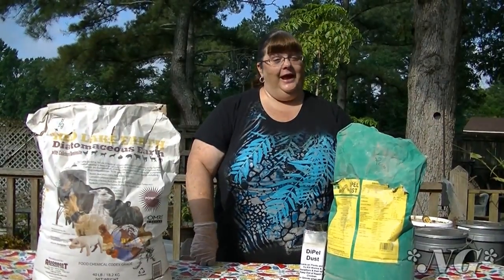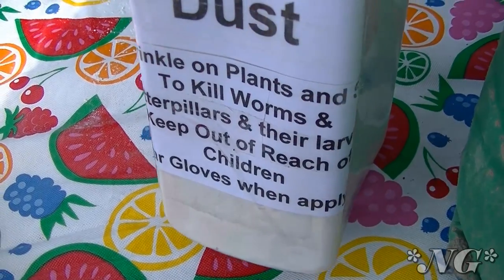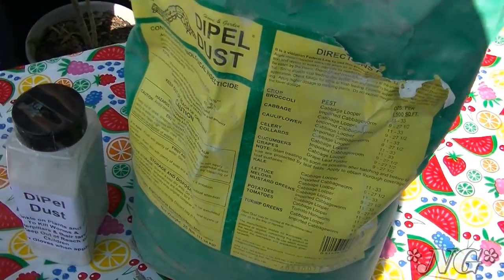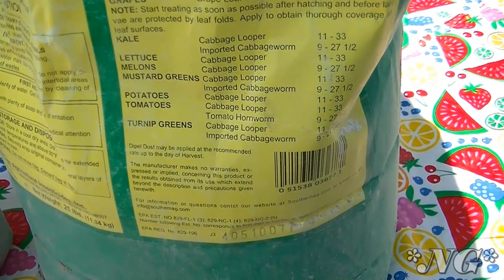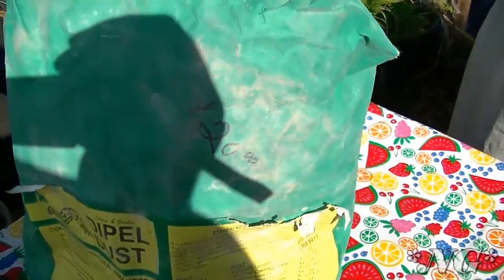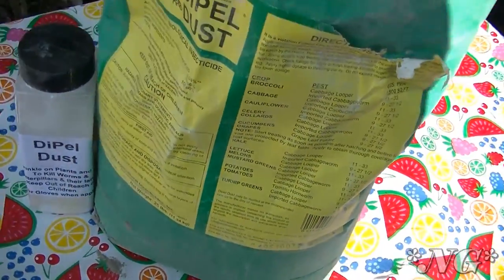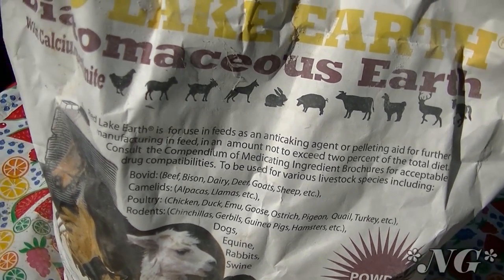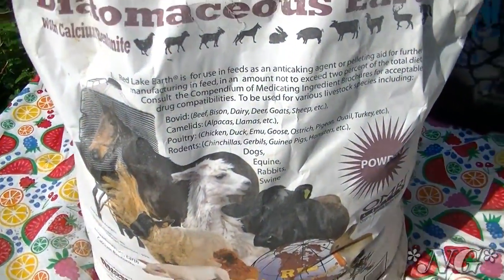Primer on Dipel Dust & Diatomaceous Earth ~ Noreen's Garden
How's it growin?  Today I wanted to share with you an informative video on two of my favorite natural insecticides for the garden.  Dipel dust and Diatomaceous earth.

Both of these are vital to a successful garden, in my opinion, and the D.E. has a myriad of benefits far beyond garden use which make it a practical and almost vital product to have around the house in my opinion.

Dipel dust is a biological insecticide that is organic, all natural and OMRI certified.  It contains B.T., or Bacillus Thuringenisis.  A natural bacteria that will kill anything that is a worm.  Any thing that starts out as larvae, turns into a worm and later a moth, this will eliminate.  You must top dress the soil and the plant to be successful and reapply after a rain.  Do this a few times throughout the growing season and you will help to ward off tomato horn worms, tobacco horn worms, pickle worms, cabbage worms and squash borers.  I sprinkle it on my tomatoes, peppers and cucumbers, squash and pumpkins to make sure we don't get any of those nasties, getting comfortable in our garden!

The next thing is Diatomaceous earth, which is a prehistoric gift from the earth to you in so many ways.  I recommend that you only purchase food grade D.E. that you can use in the garden, on your pets and on yourself!  We use this in the garden and cast it about the soil to help get rid of slugs, snails and anything with an exoskeleton like Mexican squash beetles, Japanese beetles, ants, Palmetto bugs and even pill bugs or what my girls used to call "roly poly" bugs.

D.E. is also a very effective, all natural pesticide that you can use to get rid of pests in your home.  We sprinkle D.E. around all our window sills, and doorways to our home.  We dust our pets with it in the summer time to ward off fleas and ticks and we also put it in their food to help avoid intestinal worms.  This can be added to livestock feed and it gives them a mineral boost along with helping with the intestinal worm issue.  You should consult further research about that.  I don't have any livestock, I only know what I have read with regard to that topic.

D.E. is also good for you! You can mix with water and consume it for intestinal health and mineral boost to your own system.  You can also make your own D.E. capsules and take them daily instead of drinking the stuff, which can tend to be a bit off putting to some people.

I hope this information helps you to understand the benefits of these two powerhouses in the garden when it comes to pest control!

Happy Growing!

***MAILING ADDRESS
Noreen's Garden